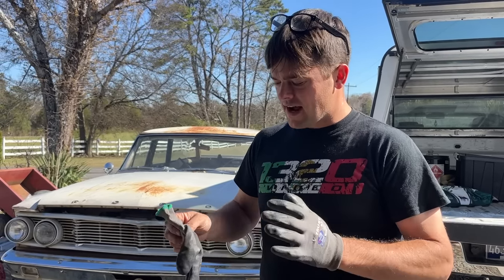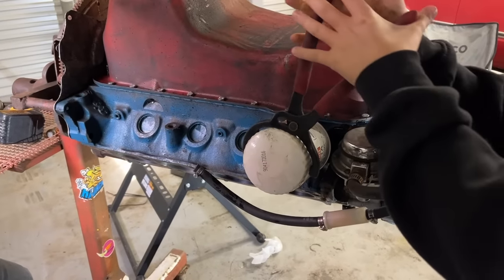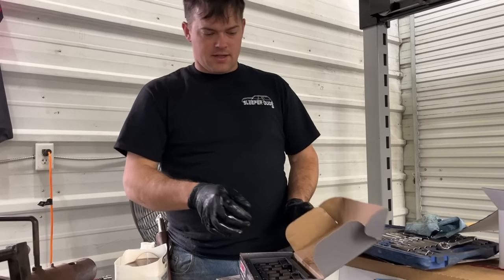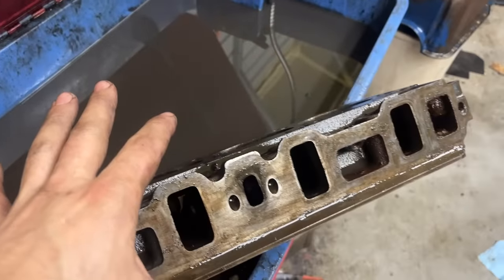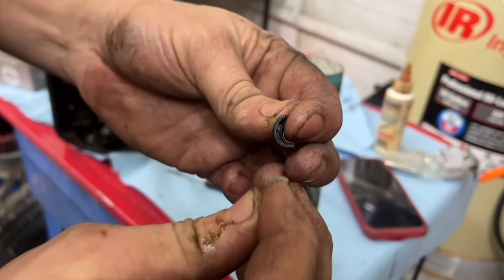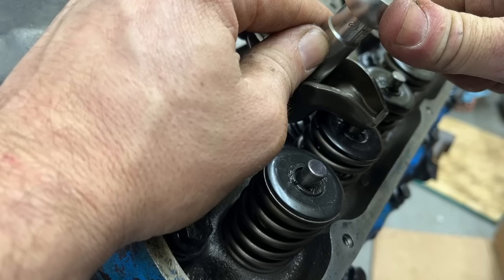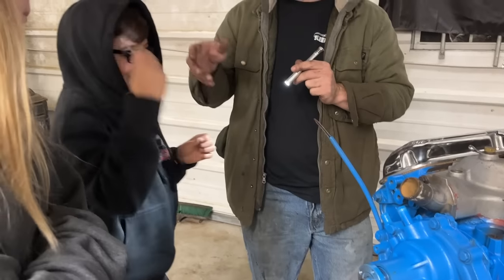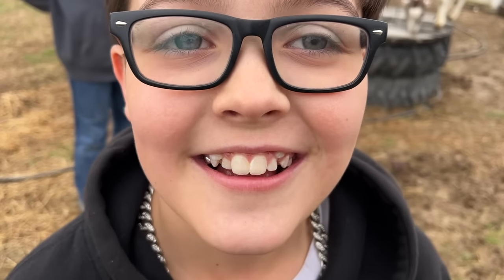We Had Issues! Small Block Ford Engine Build 64 Galaxie Station Wagon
Well it has been a very long tome since we have done a Ford engine build on the channel. And since this 64 Galaxie County Sedan station wagon came from the factory with a 289 Windsor small block ford then what better engine to put back in it than another SBF. Unfortunately despite trying to rebuild the original engine it ended up not being salvageable and we had to switch to a 5.0 HO that I already had pulled out of the red Fairmont Futura. In this engine build we are going to upgrade the valve train with a cam, lifters, pushrods, springs, retainer, locks, and timing chain from Comp Cams. A Wieand intake manifold from a fan, Mr. Gasket finned aluminum valve covers, Scott Drake pulleys, and a Holley carburetor.

Here is a list of all the parts used in this build.
35-421-8 Comp hydraulic roller cam
986-16 Comp double valve spring
89311-16 Comp Evolution lifters
2135 Comp double roller timing chain
611-16 Comp locks
503-16 Comp valve stem seals

6861G Mr.Gasket finned aluminum valve covers

And our second channel  @Sleeperdude2